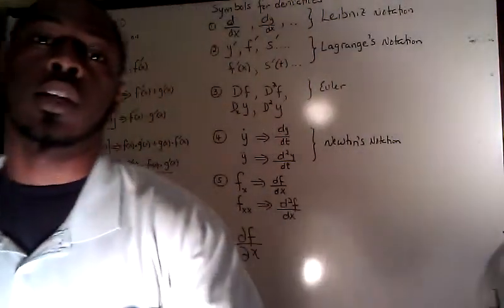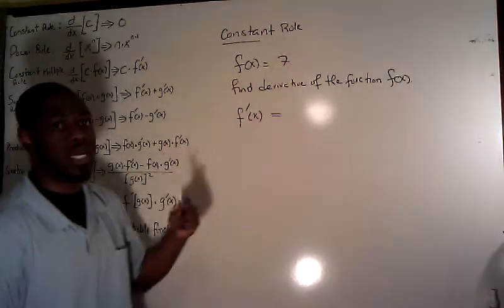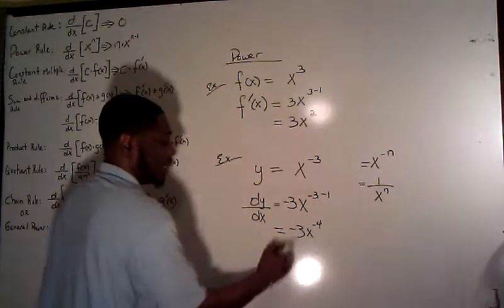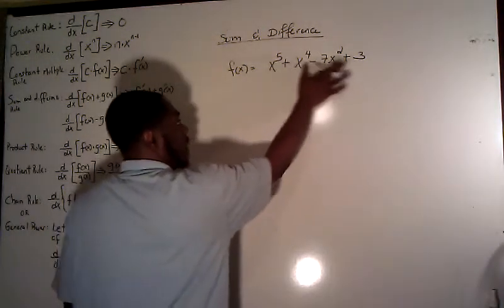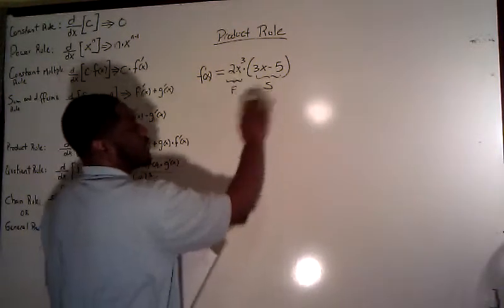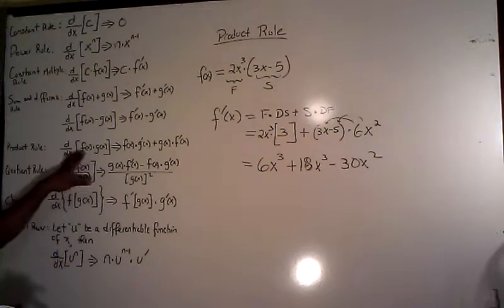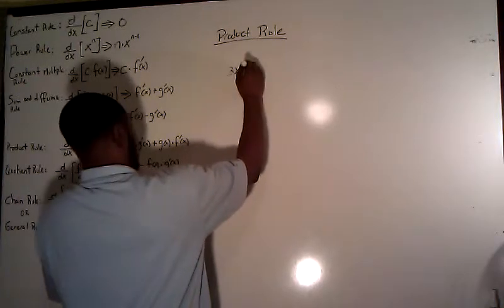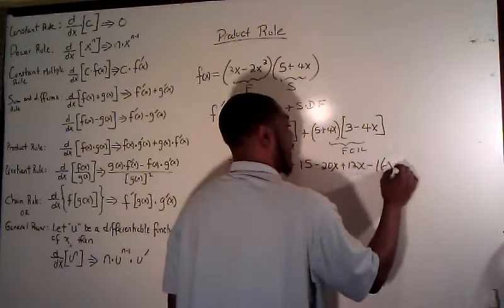Finding the Derivatives: Using the Derivatives Rules - Calculus